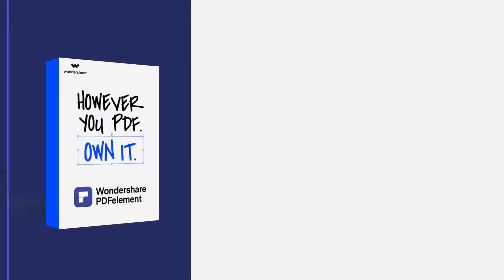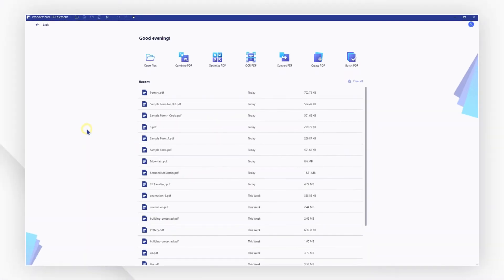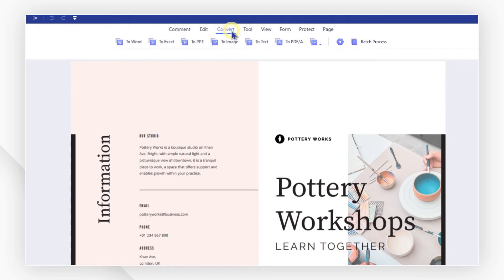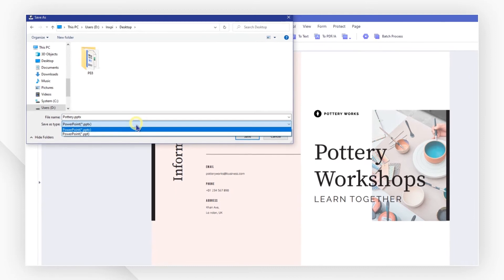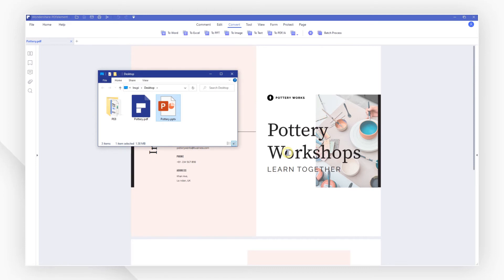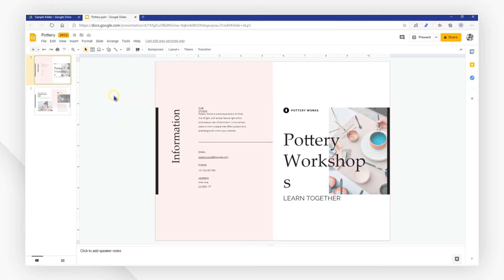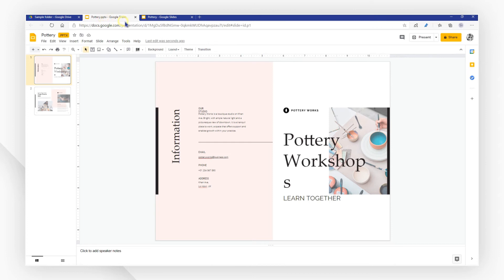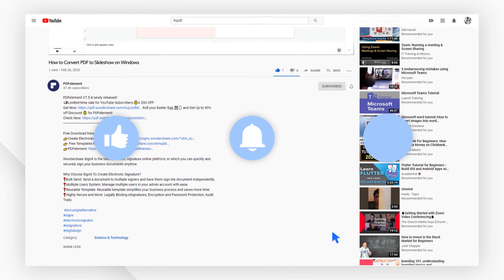How to Convert PDF to Slideshow on Windows | PDFelement 8